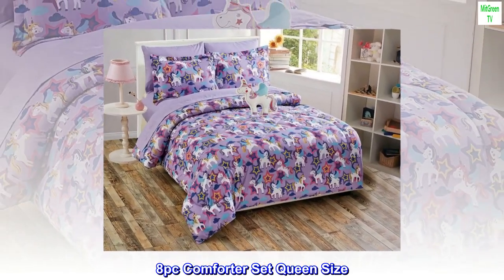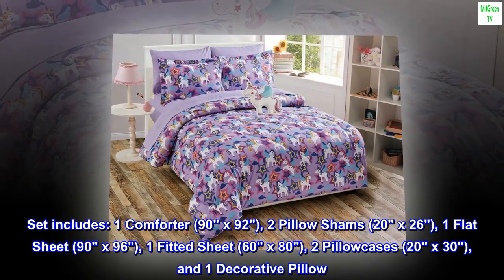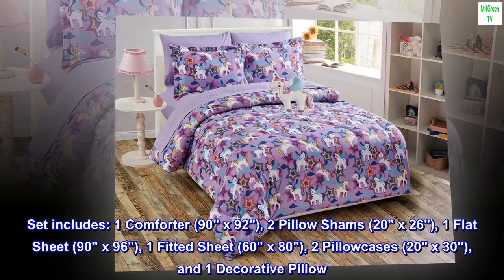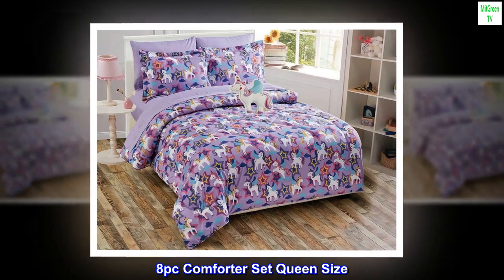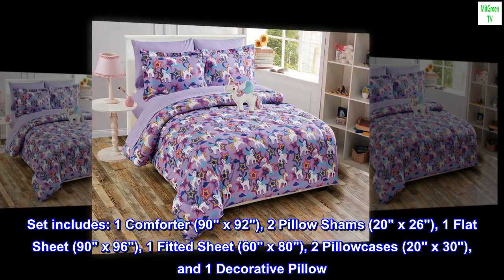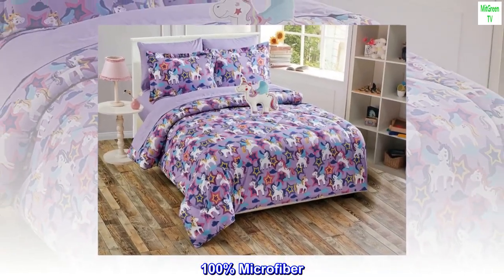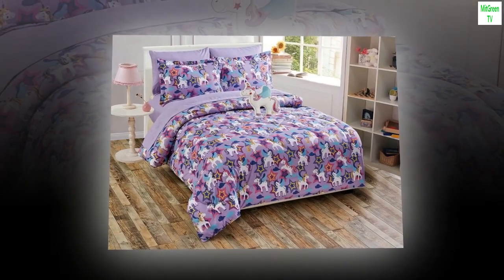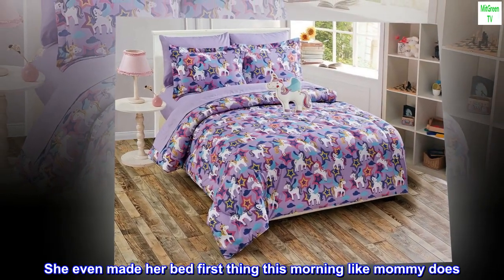MK Home LLC 8pc Queen Size Comforter Set for Girls Unicorn Purple Blue Yellow White New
8pc Comforter Set Queen Size
Set includes: 1 Comforter (90" x 92"), 2 Pillow Shams (20" x 26"), 1 Flat Sheet (90" x 96"), 1 Fitted Sheet (60" x 80"), 2 Pillowcases (20" x 30"), and 1 Decorative Pillow
100% Microfiber
Machine Washable

8pc Comforter Set Queen Size. Set includes: 1 Comforter (90" x 92"), 2 Pillow Shams (20" x 26"), 1 Flat Sheet (90" x 96"), 1 Fitted Sheet (60" x 80"), 2 Pillowcases (20" x 30"), and 1 Decorative Pillow. 100% Microfiber. Machine Washable.

Fantastic
My daughter LOVES her first big girl bedding set!!! Thanks so much. She even made her bed first thing this morning like mommy does